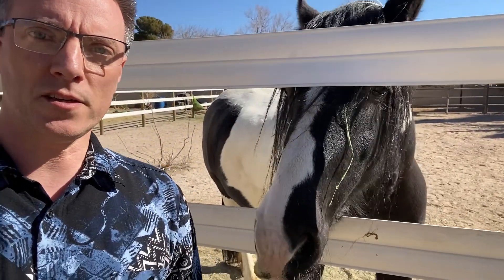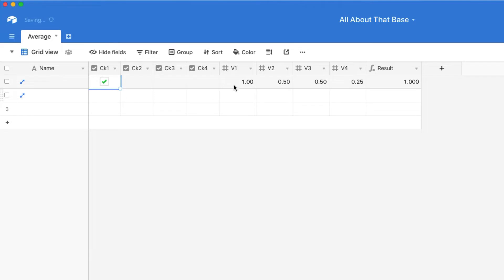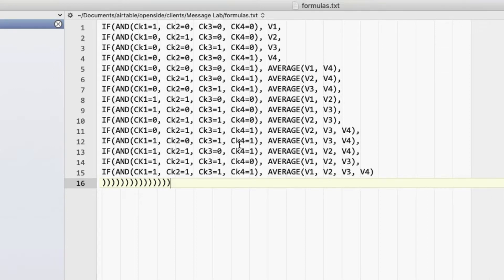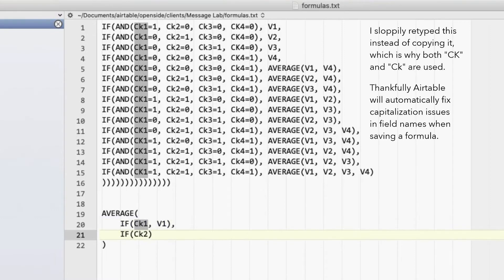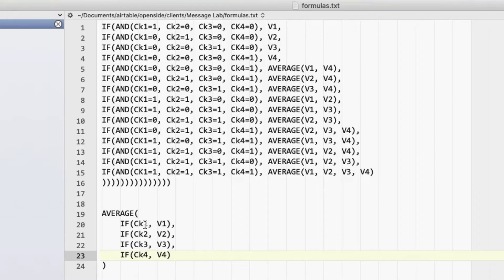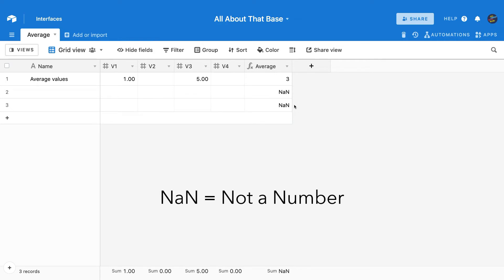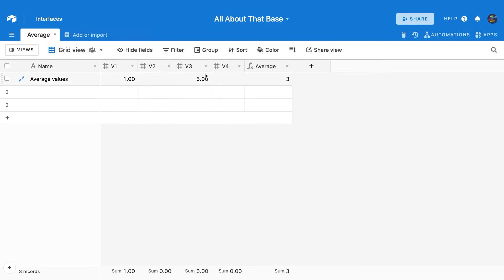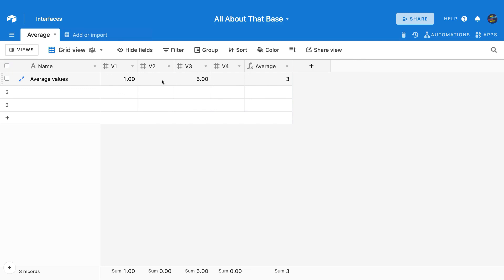Tips for the AVERAGE() function in Airtable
If you need to average a collection of values from different fields in Airtable, here are some tips on how the AVERAGE() function operates.